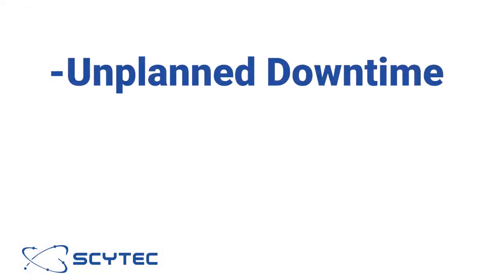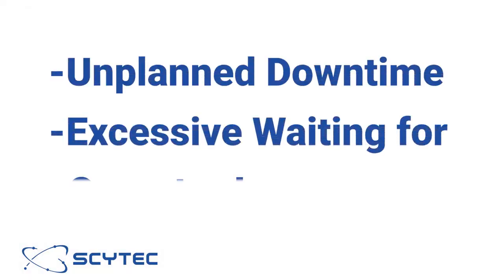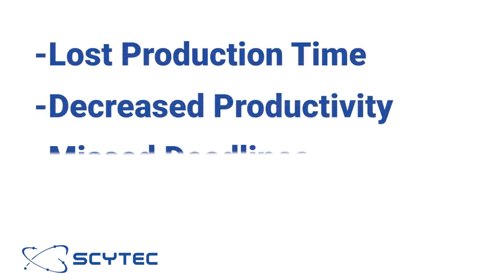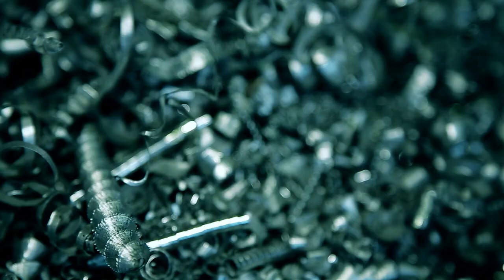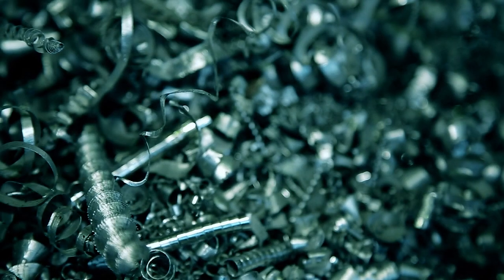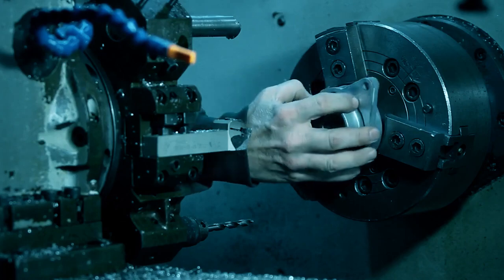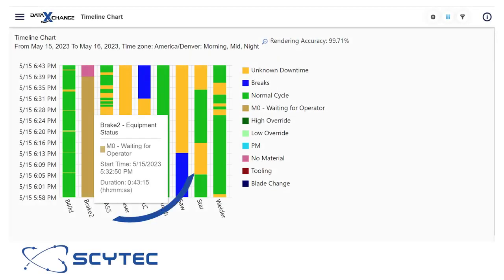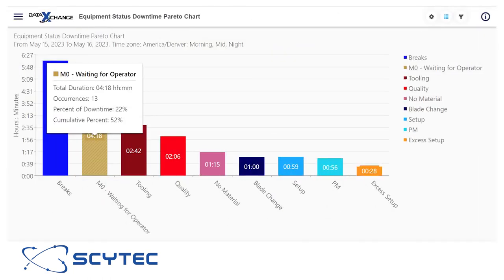Scytec DataXchange Minimizes Cost of Program and Optional Stops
What do M0 and M1 stoppages cost your shop floor? You might be surprised to find out that shop floor equipment that is not monitored can severely affect your manufacturing environment's bottom line if historical data is not collected and analyzed effectively. Take a proactive approach to these stoppages with Scytec DataXchange the leader in smart factory solutions.

Absolute Machine Tools, Inc.
7420 Industrial Pkwy Dr
Lorain, OH 44053